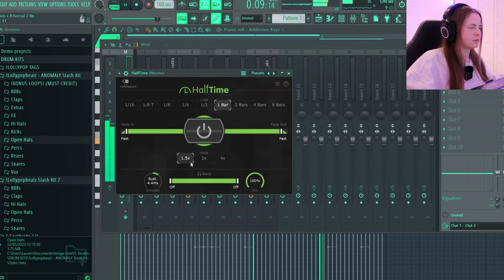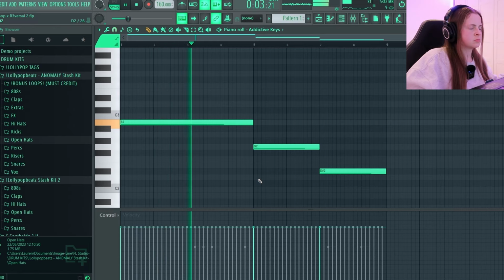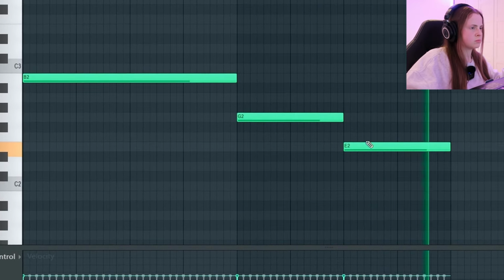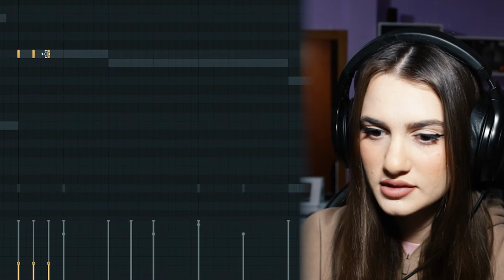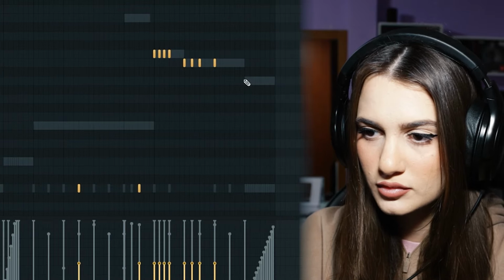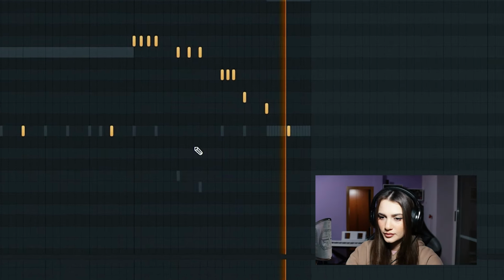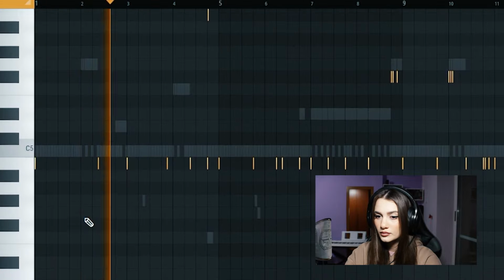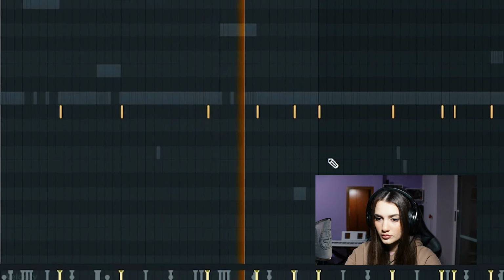She Made a Fire Sample for Me AND THIS HAPPENED...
In this video,   @lollypopbeatz    features on the channel and cooks up a crazy trap melody for me.

00:00 Intro
00:11 Lollypop melody
03:59 Final melody
04:34 Clap
04:42 808
06:05 Hi hat
06:26 Open hat
06:32 Snare
06:55 kick
07:10 Reese bass
07:25 Chop the sample
07:43 Final result